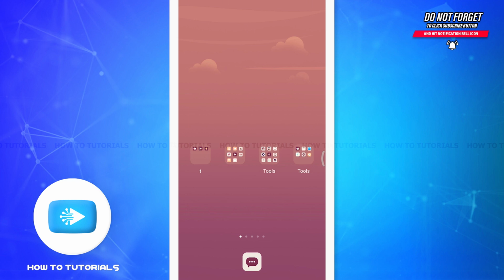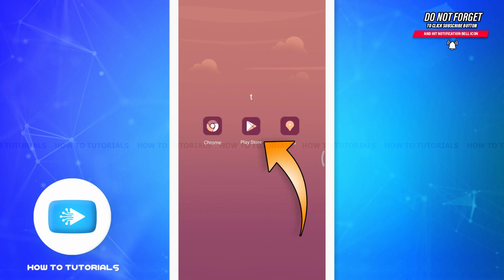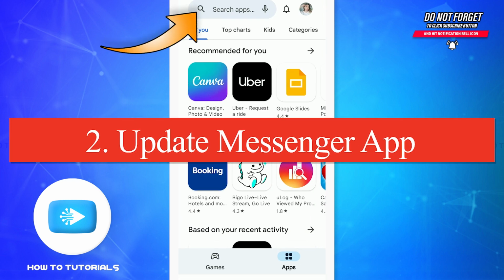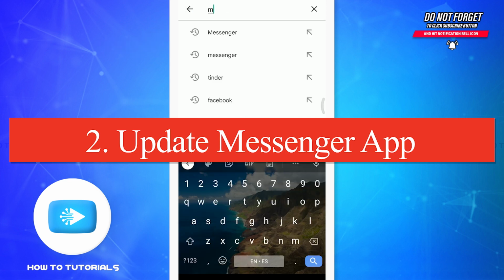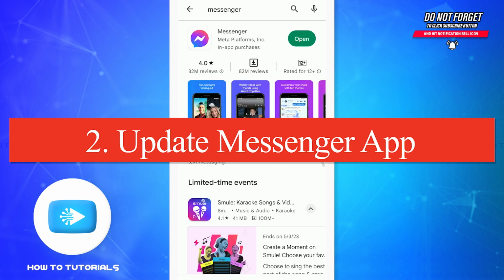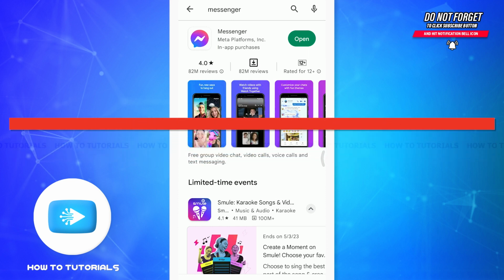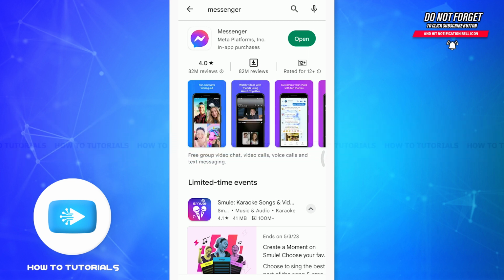How To Fix Messenger Group Chat Problems 2023 | Solve Facebook Messenger Group Chat Error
"How To Fix Messenger Group Chat Problems 2023 | Solve Facebook Messenger Group Chat Error" - A Video Guide by How To Tutorials.

A tutorial video for the process to fix Messenger Group Chat problems.